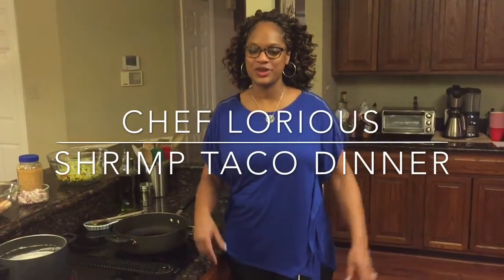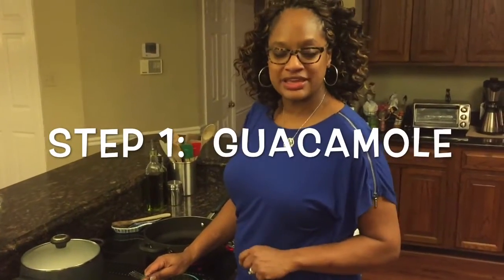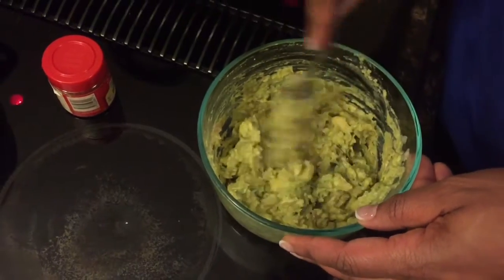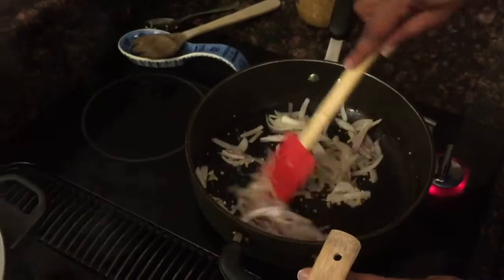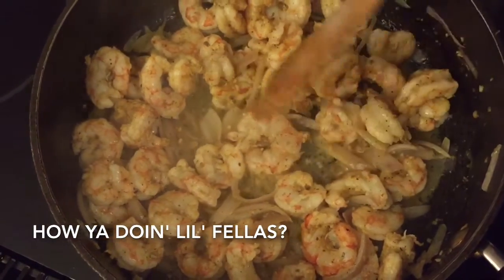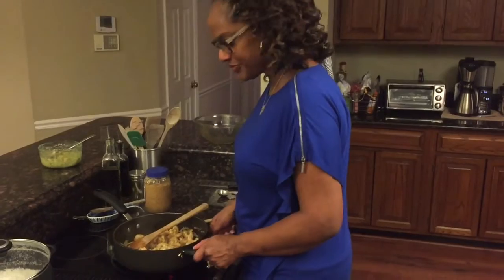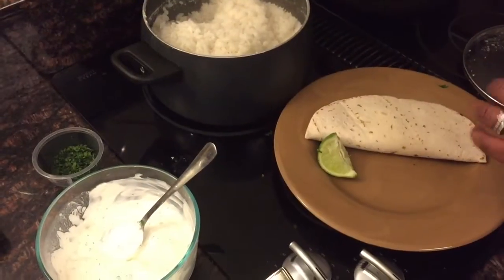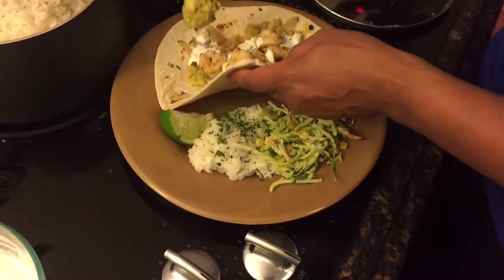GRILLED SHRIMP TACOS - HOME MADE - CHEF LORIOUS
Shrimp Tacos
1 1/2 lbs raw, peeled, deveined shrimp (tail removed)
1 - 2 Tbsp Cilantro Lime Seasoning*
2 thinly sliced shallots or onions
1 Tbsp minced garlic
2 Tbsp olive oil

Guacamole
2 avocados
2 Tbsp finely chopped shallots or onions
1 Tbsp minced garlic

Cilantro Lime Sour Cream
1 1/2 cups sour cream
2 Tbsp cilantro

Broccoli Corn Slaw
1 package broccoli Slaw (with carrots)
1 cup corn
1 pablano pepper (seeds removed)
2 Tbsp olive oil
2 Tbsp cilantro
Juice of 1/2 lime
2-3 Tbsp Cilantro Lime Sour Cream

DIRECTIONS….

For the Guacamole:
Mash and combine avocados, onions and garlic with fork.
Add lime juice, cilantro, salt and cayenne. Combine well.
Taste!!

For the Shrimp Tacos:
Heat olive oil in large skillet.
Add sliced shallots and garlic. Begin cooking to soften.
In a separate bowl stir cilantro lime seasoning into shrimp.
*I like to use McCormicks Grill Mates Mojito Lime seasoning.
Add shrimp to skillet with onions and garlic.
Cool until shrimp are opaque white.

For the Cilantro Lime Sour Cream:
Combine all items and set aside.

For the Broccoli Corn Slaw:
Cook corn and pablano peppers slightly in hot olive oil. Just make sure the poblanos are not completely raw.

Happy Cooking,
Chef Lorious